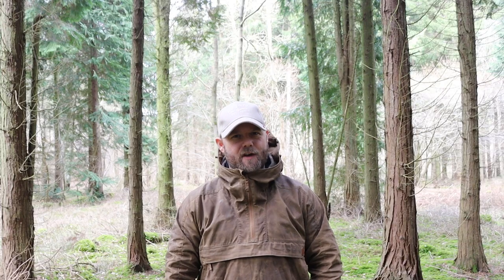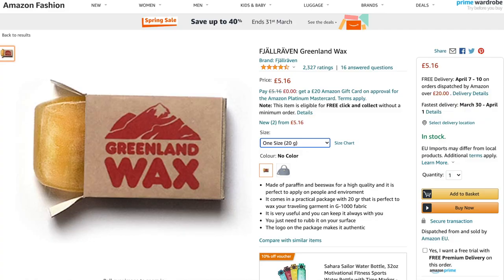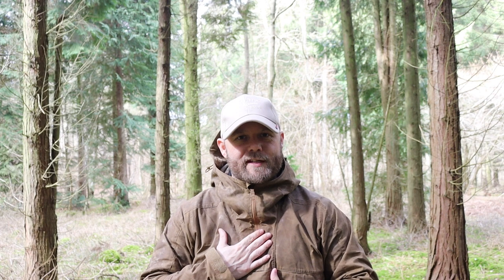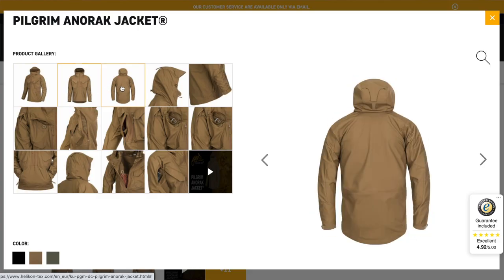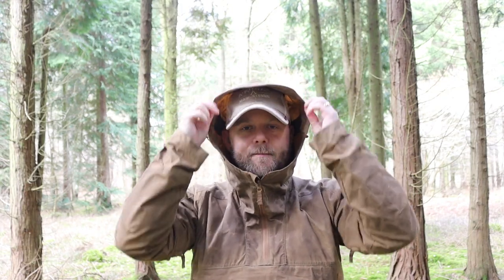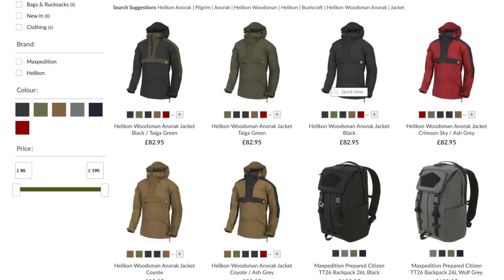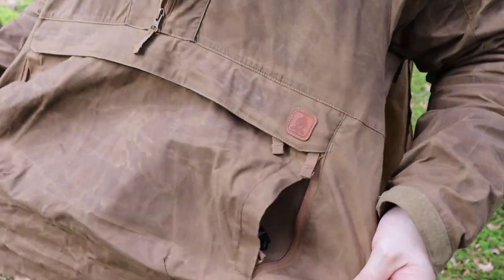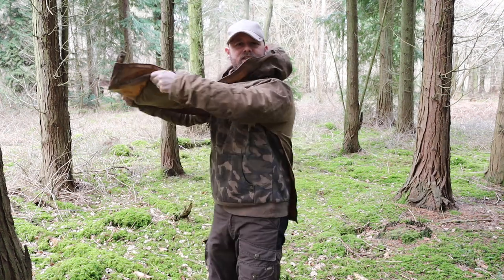HELIKON WOODSMAN ANORAK REVIEW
In today's video we take a closer look at my Woodsman anorak by Helikon Tex